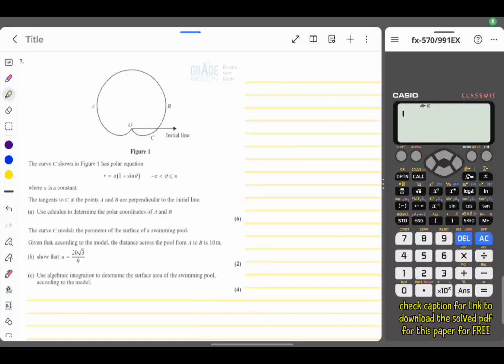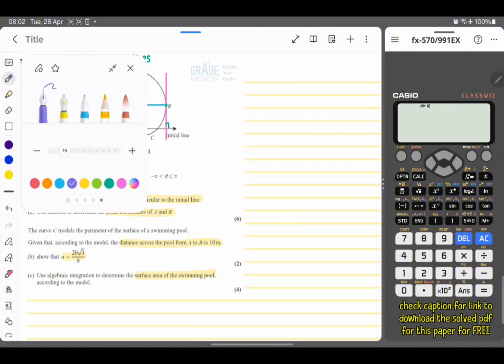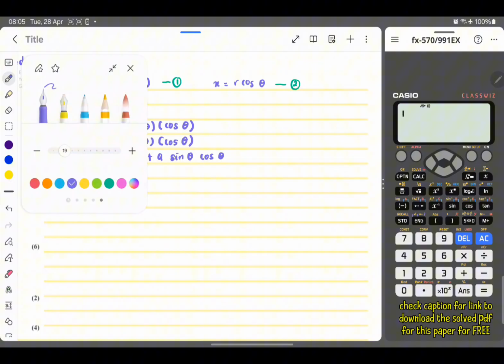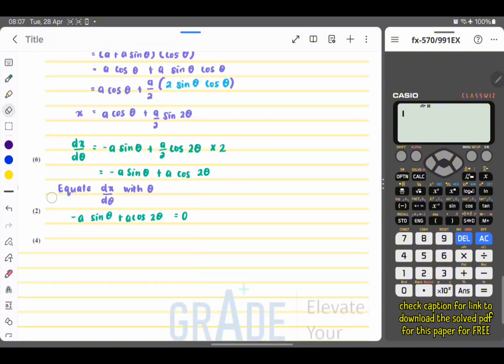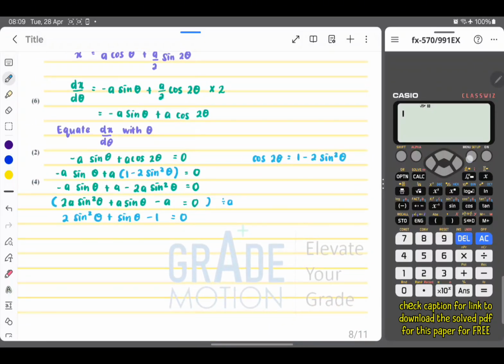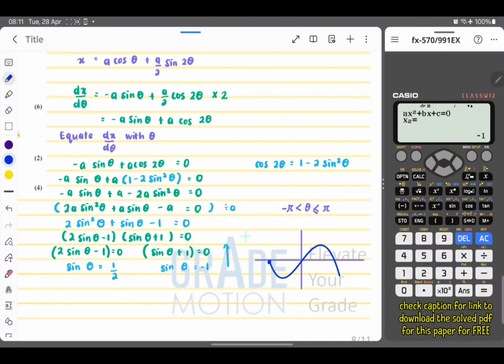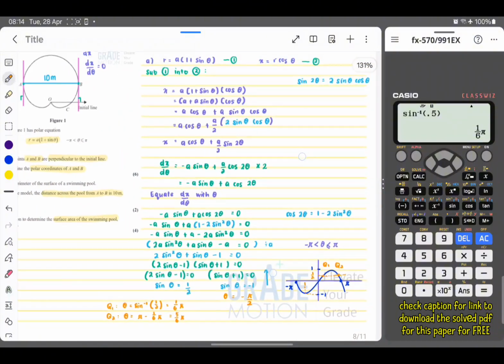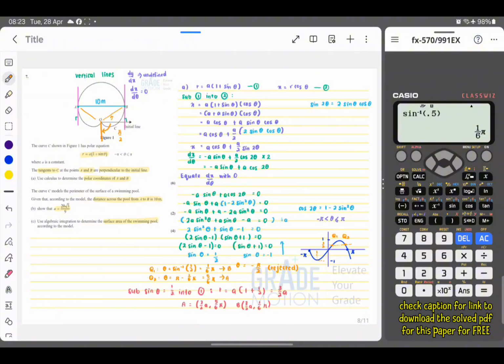Q7a Edexcel Further Maths GCE May 2025 CP2 | Q7(a): Polar Coordinates (Vertical Tangents)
Walkthrough of Question 7a from the Edexcel May 2025 Further Maths Core Pure 2 (CP2) paper. This video focuses on the first part of a comprehensive polar coordinates problem.

Topics covered in this video:
1) Understanding the geometric condition for tangents perpendicular to the initial line (vertical tangents)
2) Converting polar equations into Cartesian form for differentiation
3) Applying the product rule and trigonometric identities (double angle formula) to find dx/d theta
3) Solving quadratic trigonometric equations to find the values of theta
4) Evaluating r for specific angles to determine exact polar coordinates

This channel provides resources for A Level Further Maths and AS Level Further Maths. As a Further Maths tutor with 13 years of experience, I show you how to master Core Pure Mathematics 2 and avoid common exam mistakes.